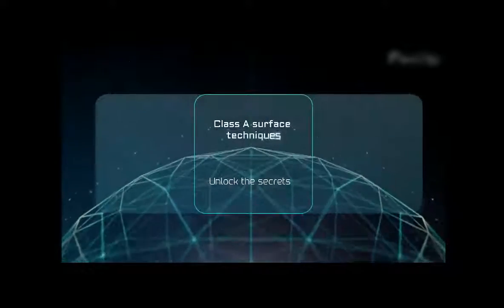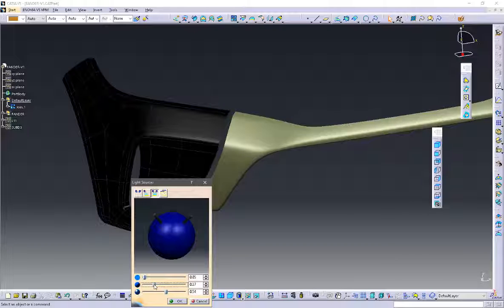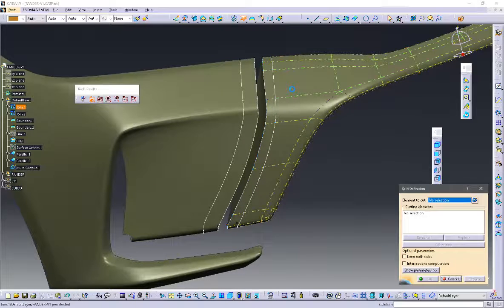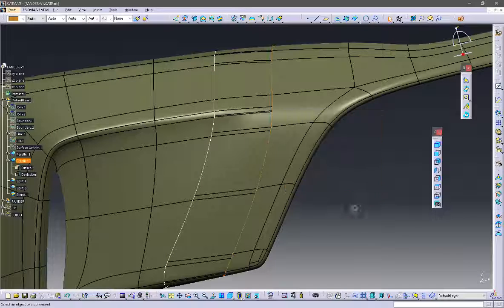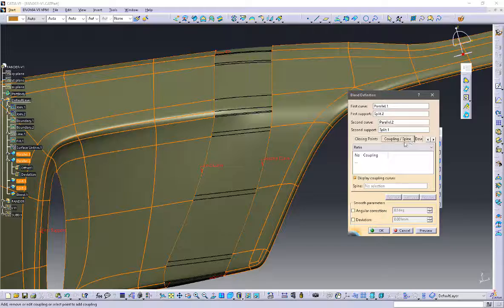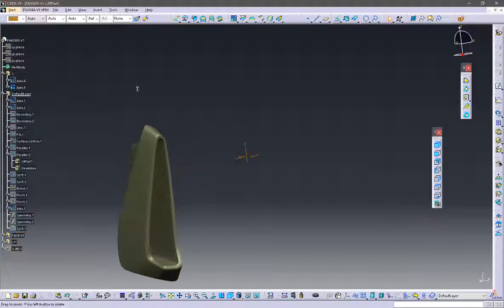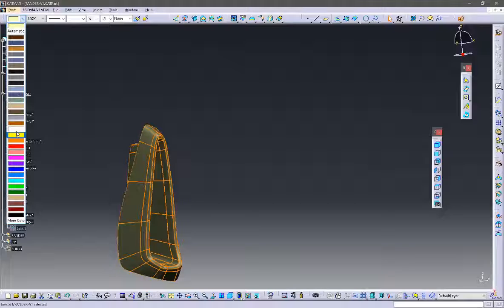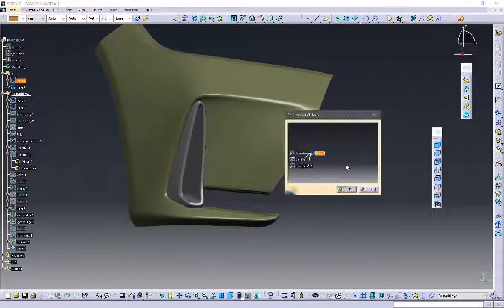P1-Front fender design | Class a surface technique using both Alias and Catia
Unlock the secrets to mastering CATIA advanced surface techniques and elevate your design and engineering skills to new heights. By delving into the intricacies of automotive surfacing, you will gain the ability to create flawless, aesthetically pleasing surfaces that are free from imperfections.

This is an Alias SubD surface. While there are no issues for production, it is currently more suitable for FRP, vacuum casting, or 3D printing. However, further refinement is required — the surface should be recreated in Alias Surface or CATIA ICEM Surface. It also needs to be thickened, and all Class B surfaces must be completed. Once these steps are done, we can proceed with prototyping using FRP, vacuum casting, or 3D printing.

To effectively follow this tutorial, you will need the exercise file. The exercise file for the Front Fender, which is in IGS format, can be accessed via the link above. I recommend using this file as it provides the best way to learn and practice the CATIA advanced surface modeling techniques.

Learning:
Unlock the secrets to mastering advanced surface modeling techniques and elevate your design and engineering skills to new heights.
Learn some advance surface modelling techniques in both Alias and Catia.
Learn how to use Catia blend command more efficiently.
Learn Some complex surface intersection and simplified result of teaming.

SubD modeling is a technique that allows you to create smooth and organic shapes by manipulating Control vertex and it automatically generating a high-resolution surface. Alias Subd have the great ability to simplify the surface complexity and accelerate the process of developing Class A surfaces with minimum time and effort.
 Whether it's in STL, OBJ, or FBX format, I can transform it into a Class A surface using reverse engineering techniques

Front fender design
Clas A surface, convert your scandata into CAD data, Class A surface using reverse engineering techniques, convert STL, OBJ, or FBX, blender into CAD data format like iges, stp, igs
Alias subd alias, Car modelling techniques